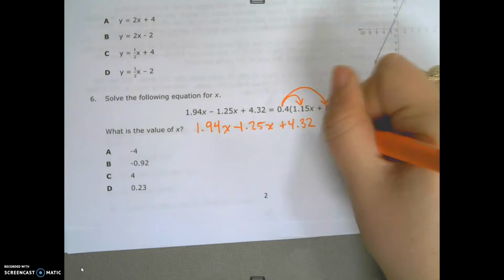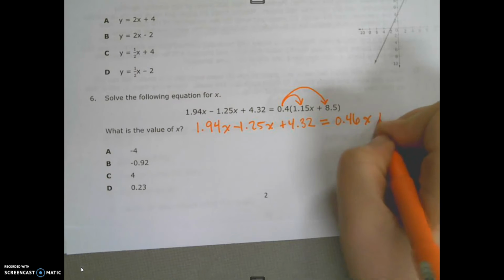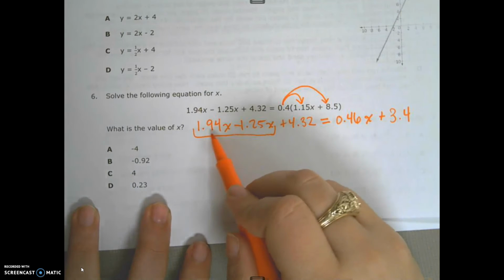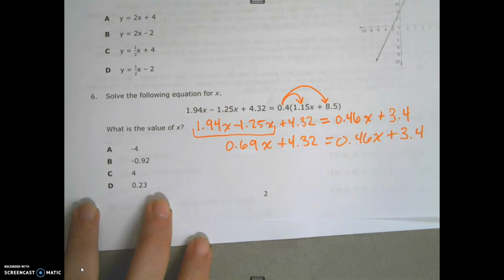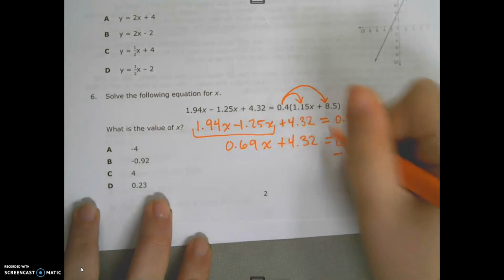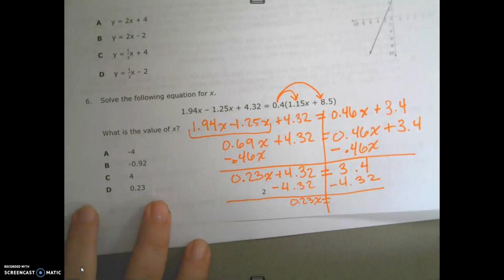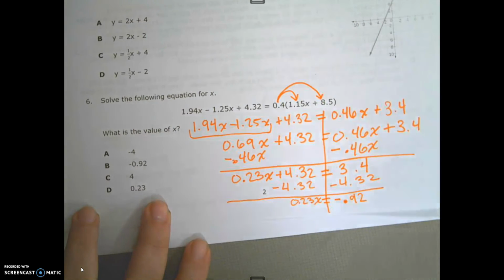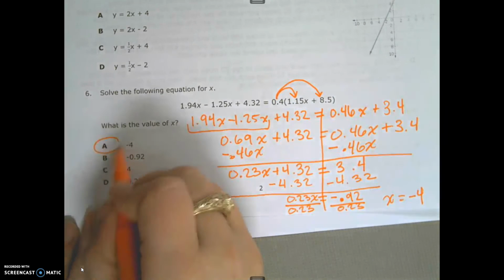6th MAP semester Review Q6